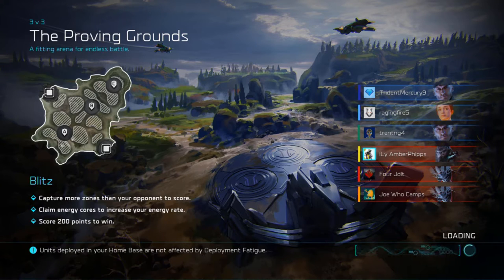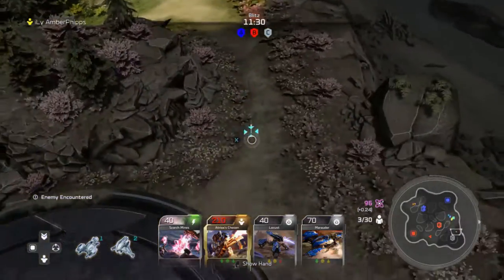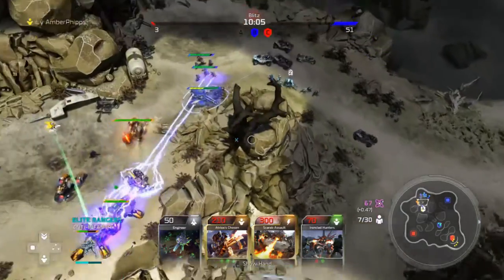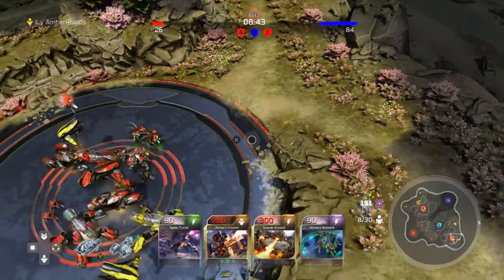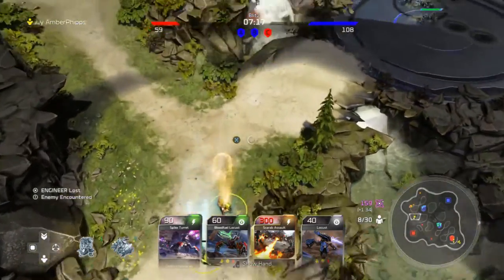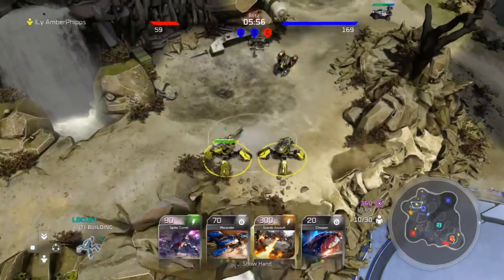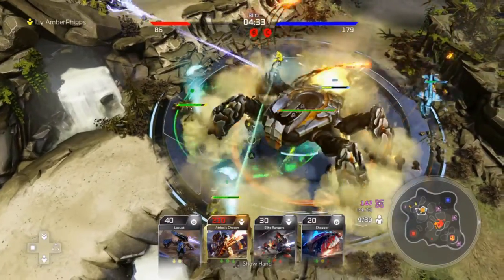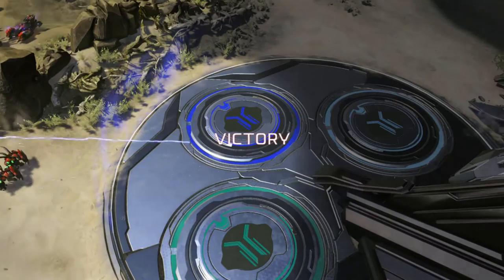Halo Wars 2 Blitz Beta - Atriox Support Deck Gameplay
In todays video i go over some gameplay using my Atriox Support Deck and how i play it and how i go about playing the Atriox Support deck.

What Is Halo Wars 2?